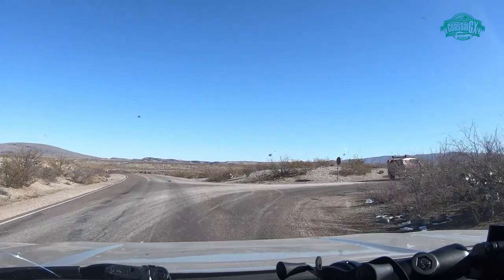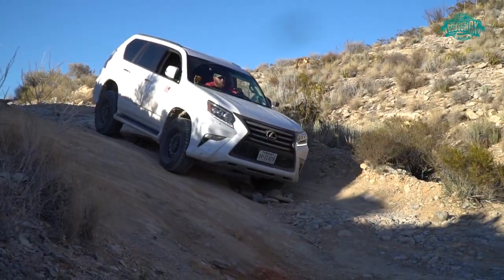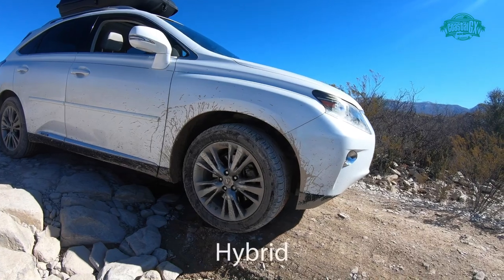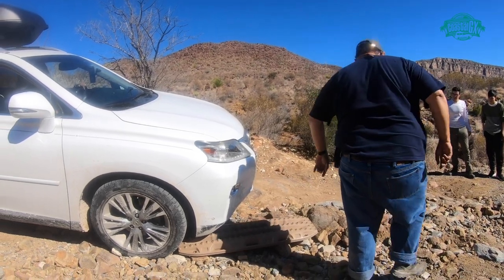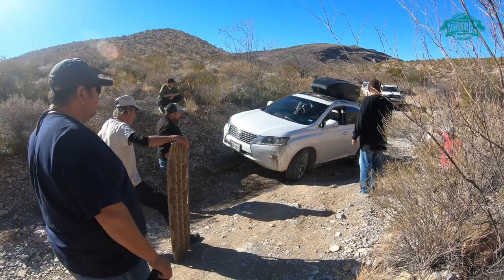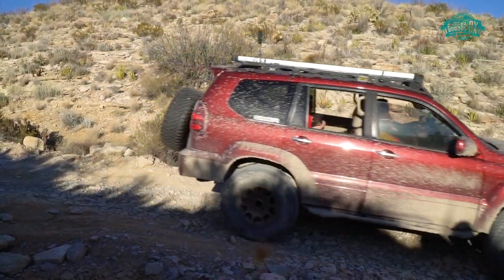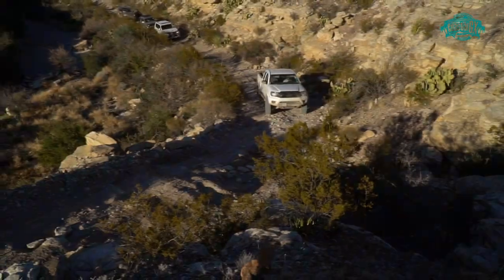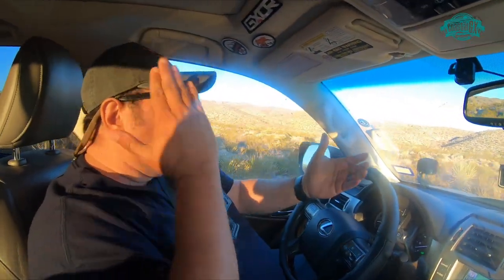Lexus and Toyotas Offroad Old Ore Road at Big Bend National Park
We GET UP, GET OUT, & DO SOMETHING! with our off-road vehicles. This is PART 4 of our Big Bend National Park trip. Our friend brings his crossover Lexus hybrid and finds out that awd is different from 4wd.

This is a 4 part series in which I share some of our experiences in our 5 day trip.

MY RECOVERY GEAR

Hitch & Shackles:

Recovery straps:

Max Trax recovery boards:

Off-road Air compressor tire deflator:

Car Battery Charger:

HOW I MAKE MY VIDEOS:

My dashcam:

My Gopros:

My microphones:

My drone & drone accessories:

My Software:

My Computer:

My camera mounting gear:

My Sunscreen

Ditch lights:

Carwashing/Salt Removal:

Weather Tech Mats:

Trasharoo Trash Bag:

CAMPING EQUIPMENT:

My Gazelle T-4 Tent:

My generator & solar power station:

My Coleman Stove:

My Coffee Making System:

My Heater & accessories:

Propane Adapter (Dozyant)

My privacy Tent:

My two-way radios:

My spotlight:

My Headlamp:

My camping tableware:

My Collapsible Bucket:

My Toilet situation:

My shower hose:

My knife:

My beds:

My propane refill adapter:

My folding water bags:

My KingCamp folding table:

SOLO SKIFF:

Rigging Accessories:

Leave a comment or shoot me a message via Instagram at Coastal_gxspi. I’m pretty good about replying.

I am not an expert at ANYTHING! This channel is meant to entertain you. I like to tell stories. I consider myself a person who enjoys learning about a variety of topics. I do my own research and I draw my own conclusions so I suggest you do the same. I’m constantly yearning to do better. I want to enjoy life while respecting fellow man and Mother Earth. I WILL stumble and make mistakes along the way.